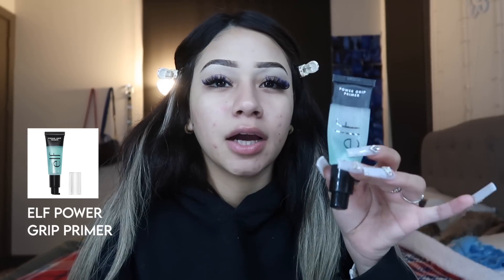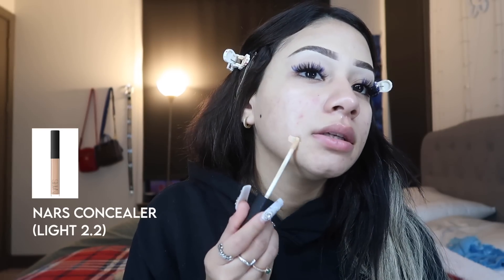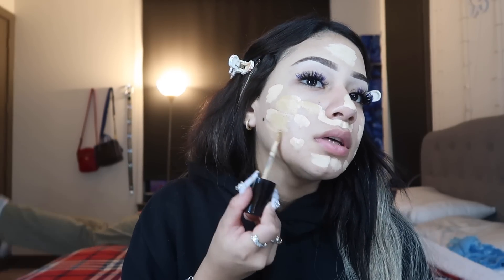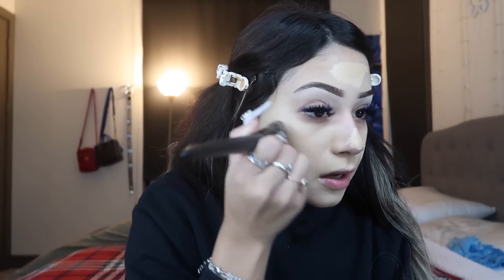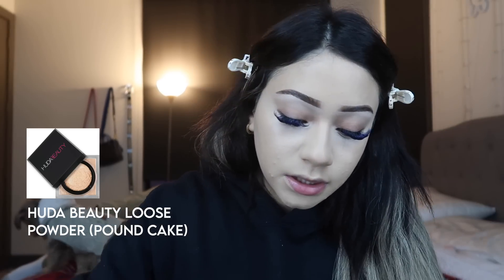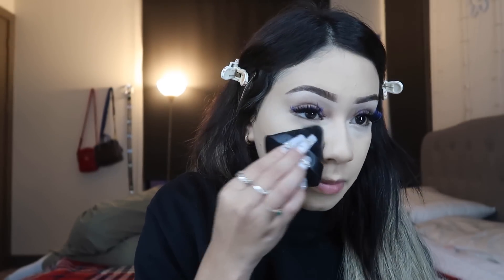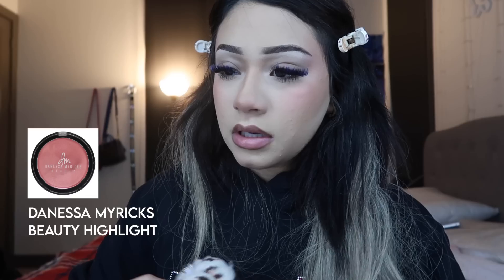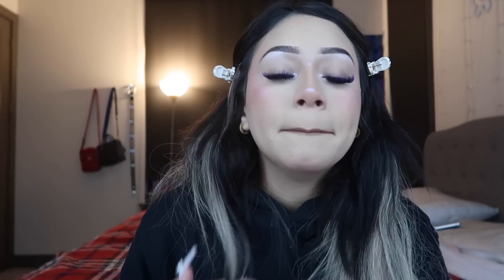LAZY Makeup Routine *concealer base*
5090 Richmond Ave 432 Houston, Texas 77056